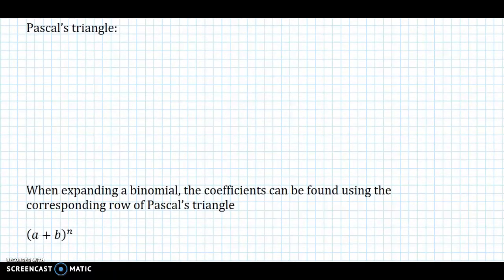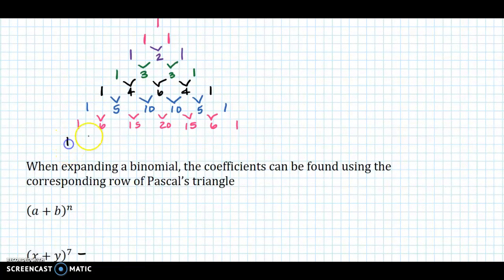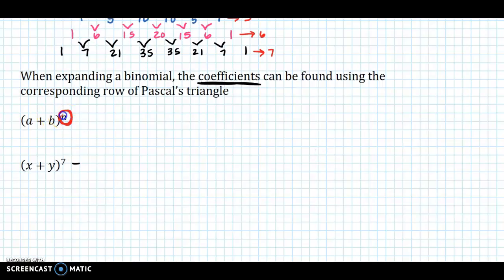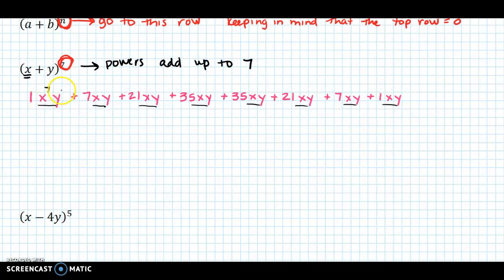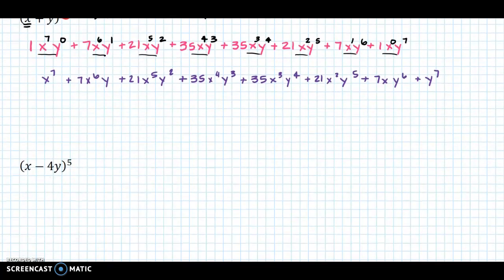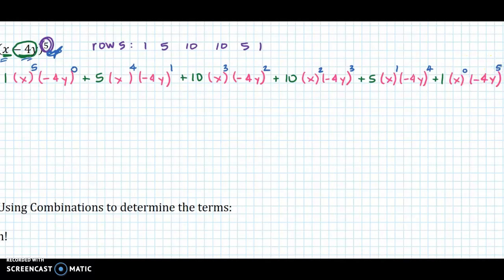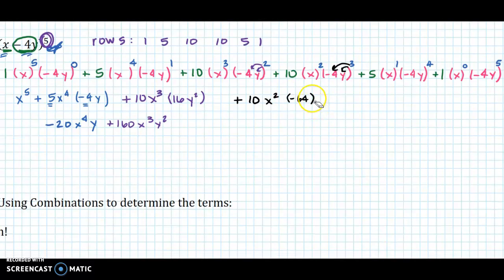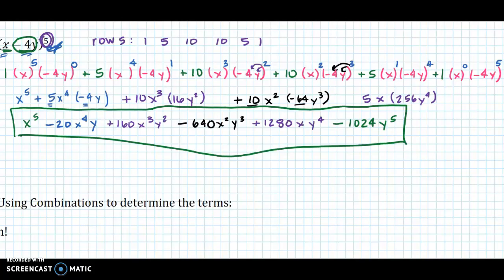Expanding binomials using pascals triangle